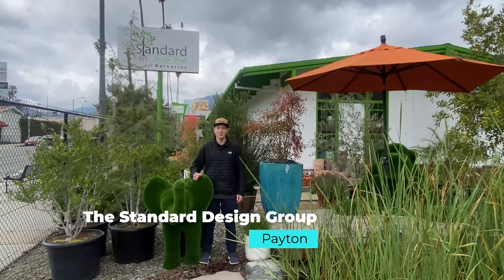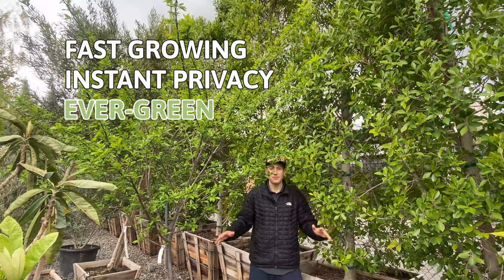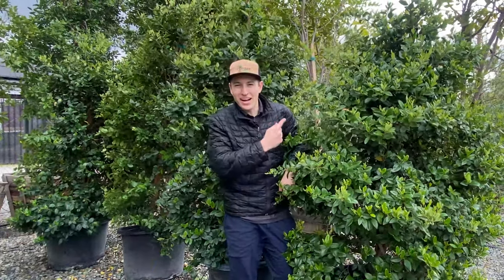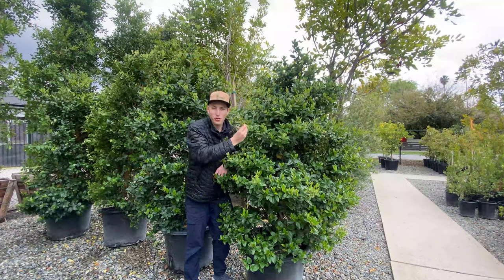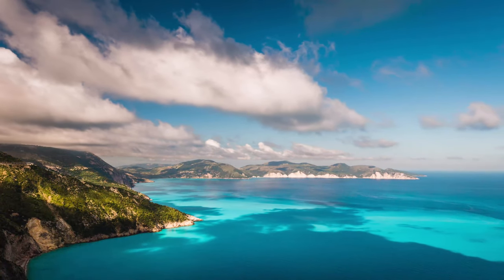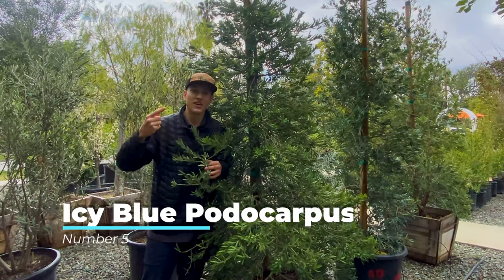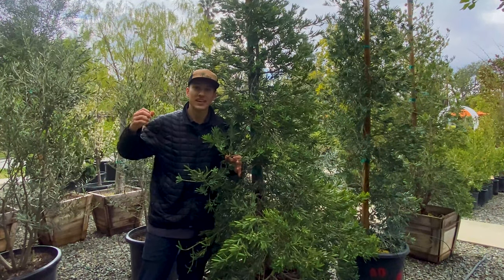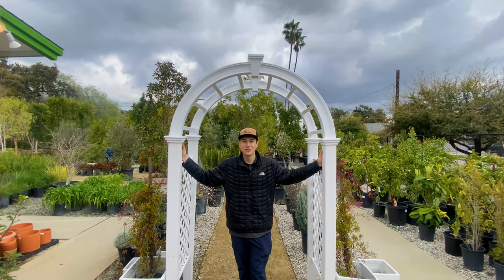Top 5 Privacy Hedges to use in your Los Angeles Landscape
If you're looking for privacy hedges in Los Angeles, you've come to the right place! In this video, we'll show you the top 5 plants for creating natural barriers in your outdoor space, including Ficus Nitida, Podocarps Glacier, Wax-Leaf Privet, Italian Cypress, and Icy Blue Podocarpus. Discover the unique characteristics of each plant and learn how to choose the perfect one for your landscaping needs. With these privacy hedges, you'll be able to enjoy your outdoor space in complete privacy and tranquility.